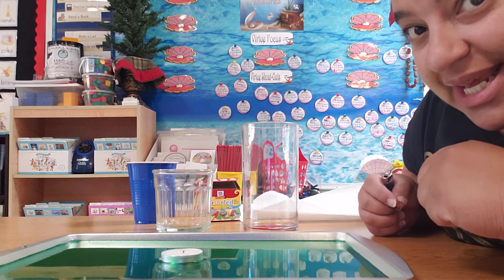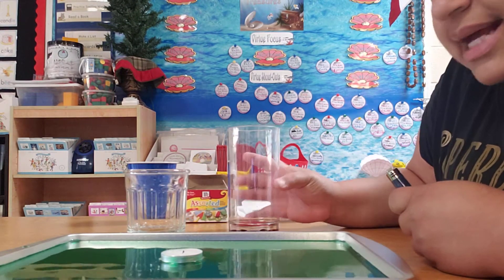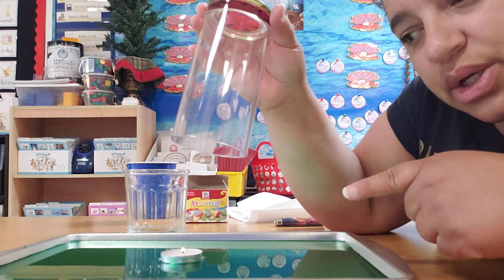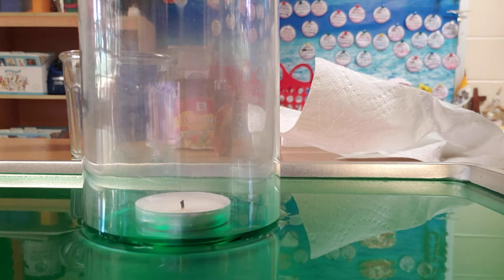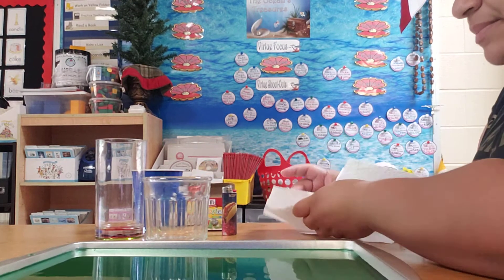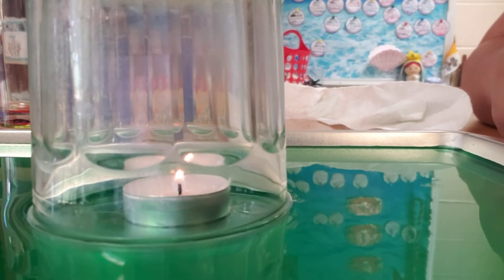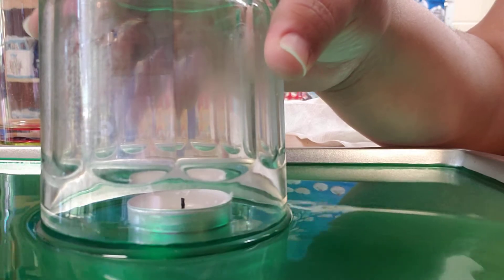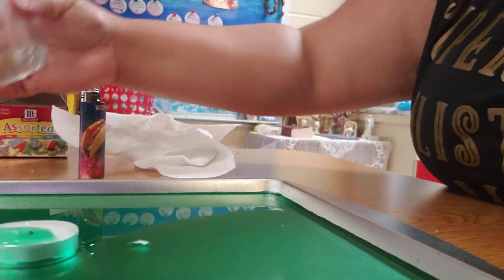Making Water Rise investigation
Can I make water rise inside an upside down glass? Watch to find out.